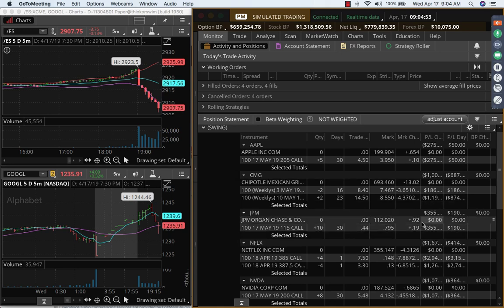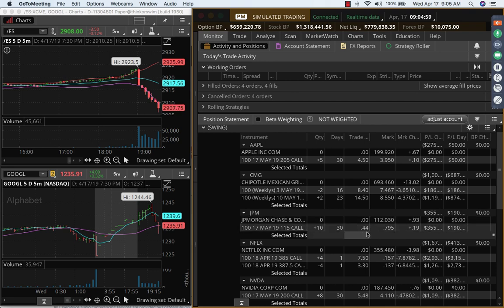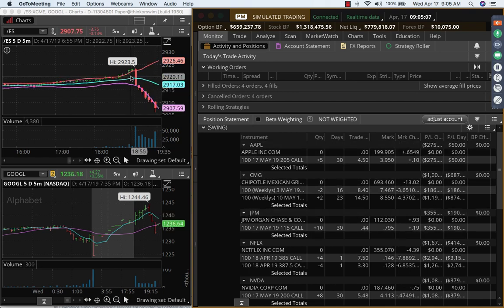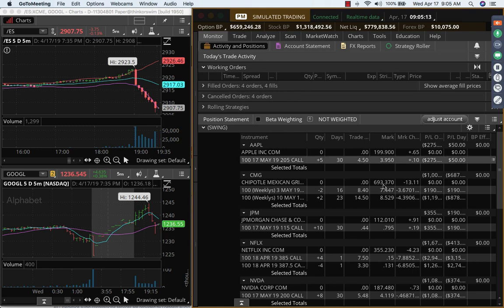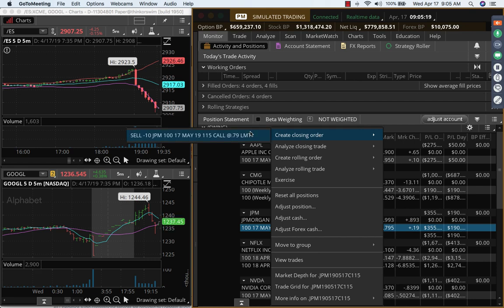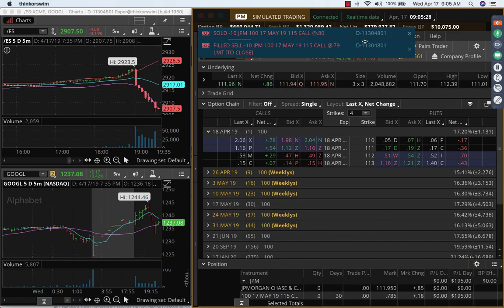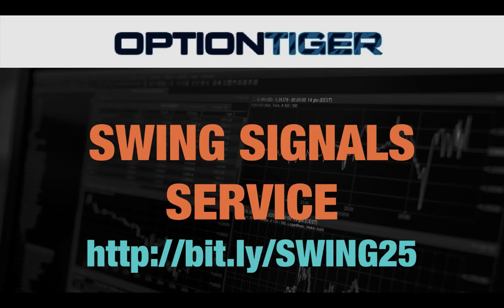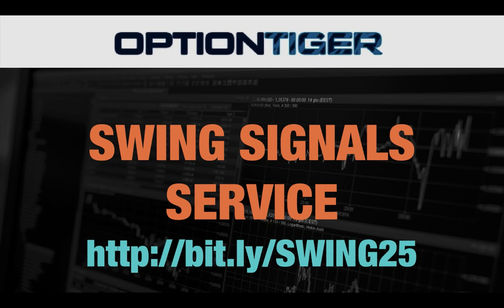Wed Swing April 17 JPM Closed